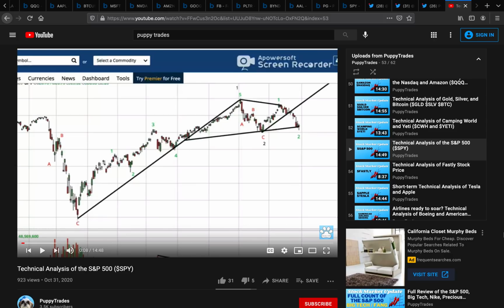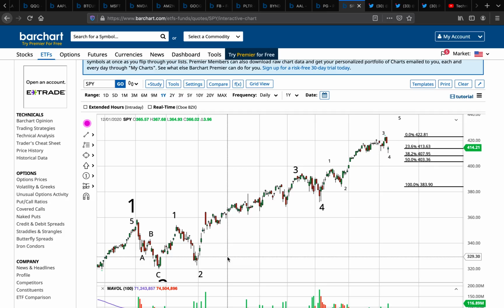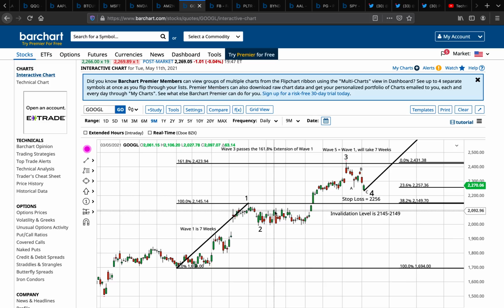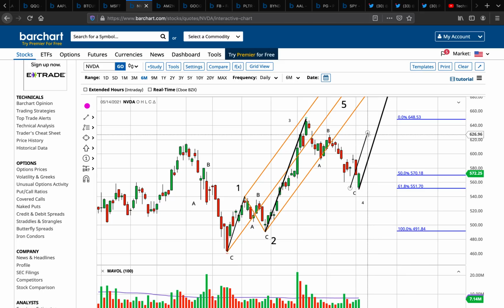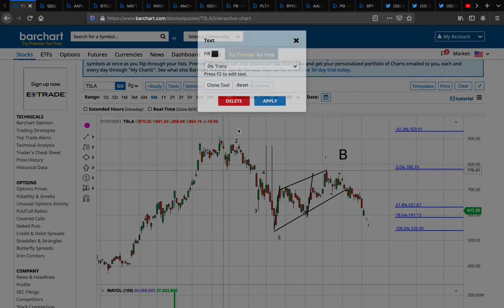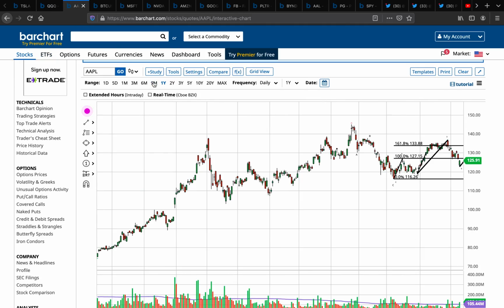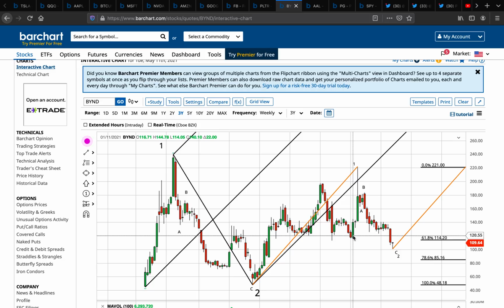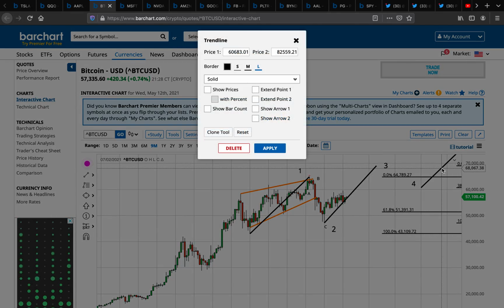Update on Tesla, Apple, Nasdaq, S&P 500, Amazon, Bitcoin, Palantir, Microsoft, Facebook, and Google